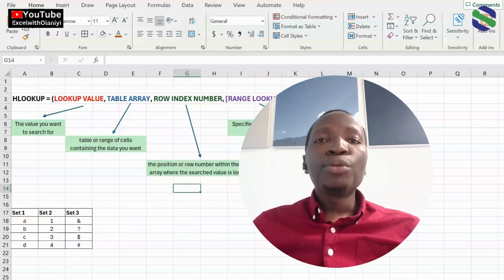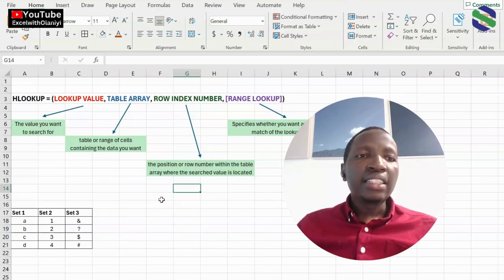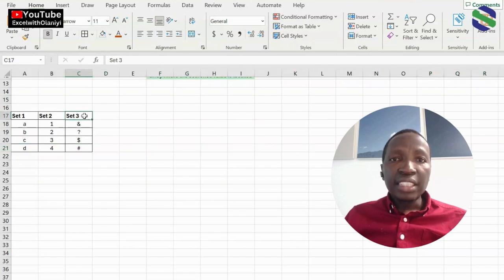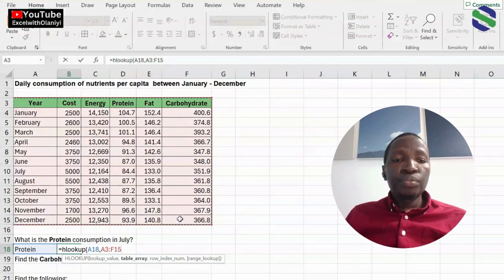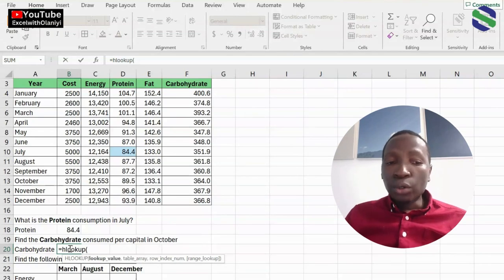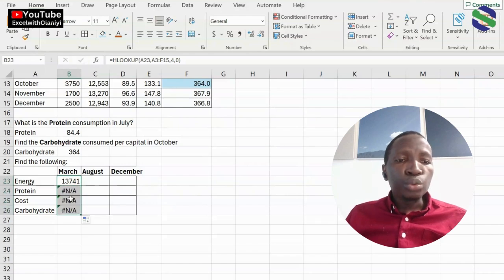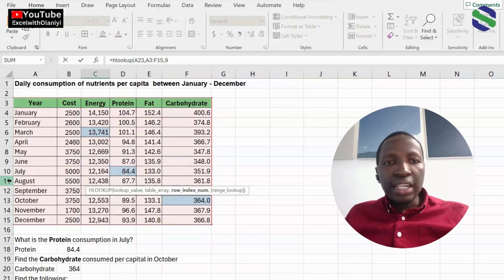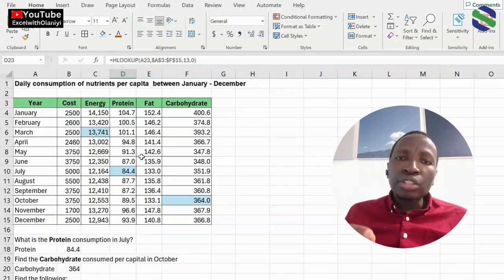Understanding the HLOOKUP Function in Excel with examples ǀ Full Tutorial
In this tutorial, you'll learn how to use the HLOOKUP function in Microsoft Excel, one of the most powerful tools for quickly finding and retrieving data across rows. Whether managing a large dataset, cross-referencing information, or performing data analysis, HLOOKUP makes it easy to look up values based on a matching key

The tutorial covers:
- What HLOOKUP is and how it works
- Syntax breakdown (lookup value, table array, row index, and range lookup)
- Step-by-step examples for performing exact and approximate matches
- Common mistakes to avoid when using HLOOKUP

By the end of this tutorial, you'll be confident in using HLOOKUP to streamline your data workflows and make your spreadsheets more efficient!
From basic to advanced applications, this video will equip you with the skills to streamline your data analysis tasks and save time.

Timecodes
0:00 - Intro
0:10 - Recap on the VLOOKUP Function
0:43 - Introducing the HLOOKUP Function
1:32 - What is the HLOOKUP Function
2:13 - Syntax of the HLOOKUP Function
4:27 - Practice Exercise on HLOOKUP Function
7:38 - HLOOKUP Function, Absolute Reference, and AutoFill
11:30 - How HLOOKUP is different from VLOOKUP
12:07 - Call to action